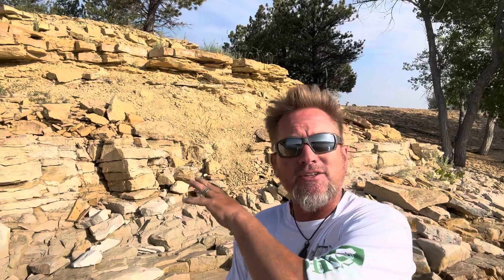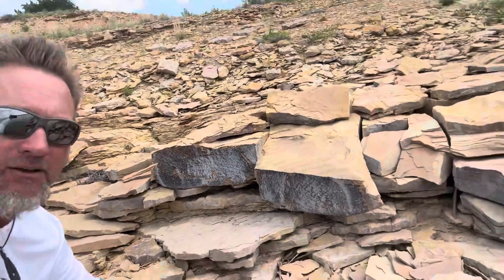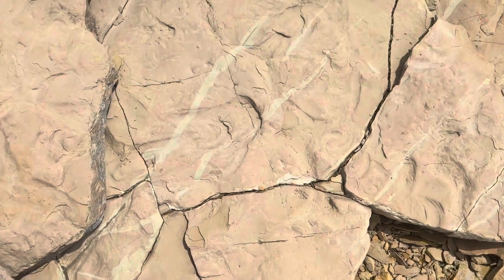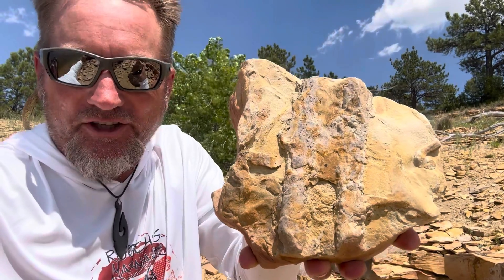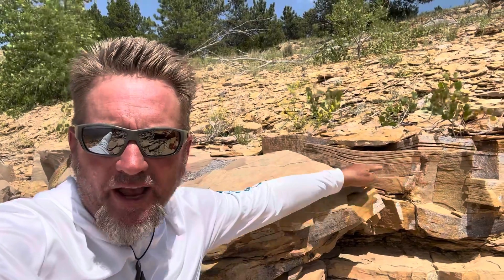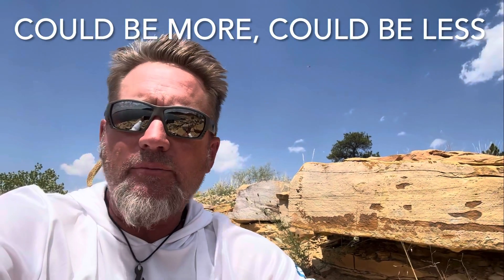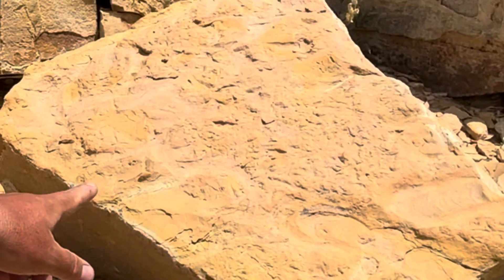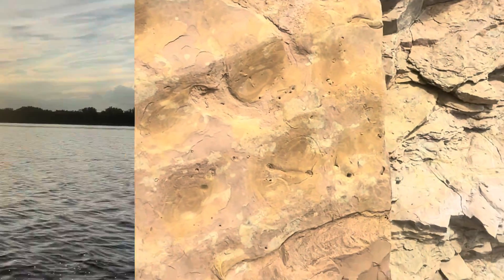Sundance Fm: Marine Jurassic storm deposits and the most controversial facies in the world!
The Sundance Fm at Glendo Reservoir records a dynamic time in the Jurassic when climate, tectonics, and sediment supply were changing the epicontinental seaway in dramatic ways. This video introduces the open marine, storm-dominated Stockade Beaver Member and its robust bottom fauna of burrowing invertebrates. But there’s also controversial hummocky and swaley cross stratification! These sedimentary structures are a challenge to identify in subsurface and outcrop and some geologists refuse to acknowledge it can even be done! The controversy around HCS is a great lesson for students of all ages and backgrounds. Uncertainty (water depth, identification in core, etc.) is difficult for some people to come to grips with. They want solid, yes/no answers and definitive statements of fact...neither of which is a realistic approach in the real world!
Come along for a boat ride to see for yourself what makes these deposits so exciting and informative!